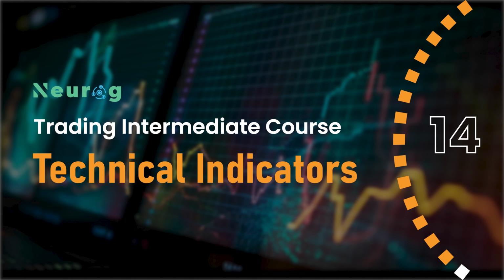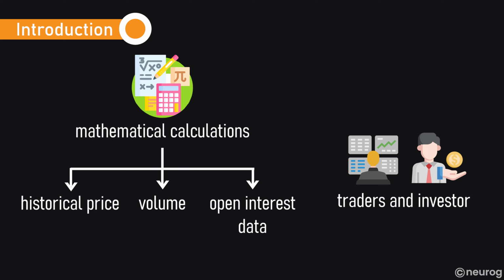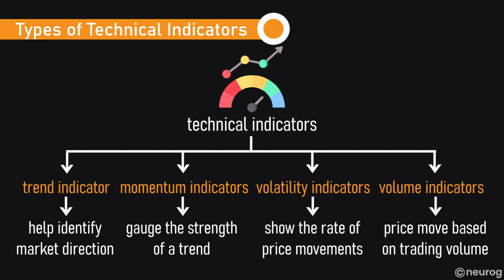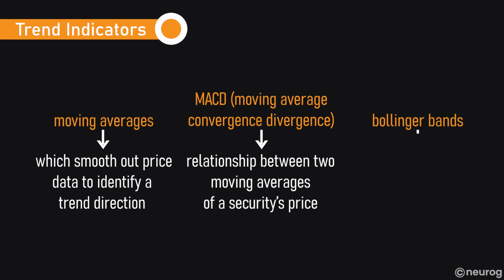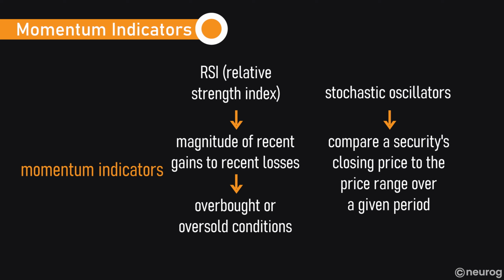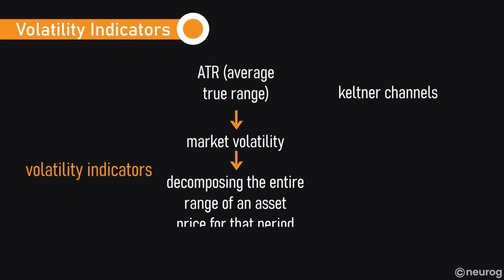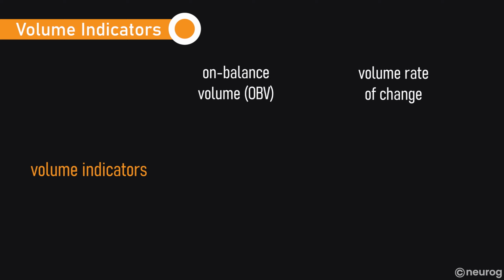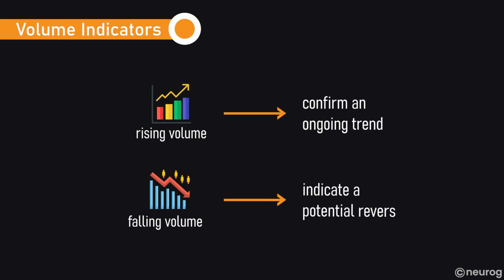Technical Indicators | Types of Technical Indicators | Trend, Momentum, Volatility & Volume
Welcome to our Trading Course series! 📊 In this video, we delve into the world of Technical Indicators, exploring the different types and their significance in trading. Whether you're new to trading or looking to expand your knowledge, understanding Technical Indicators is essential for making informed trading decisions.

What You'll Learn:

Types of Technical Indicators: Discover the various categories of Technical Indicators and how they help in analyzing price movements.
Trend Indicators: Learn how Trend Indicators can help you identify the direction of a price trend.
Momentum Indicators: Explore Momentum Indicators and their role in gauging the strength of a price trend.
Volatility Indicators: Understand Volatility Indicators and how they can help you assess the market's volatility.
Volume Indicators: Discover Volume Indicators and their significance in confirming price trends.

This tutorial is packed with practical examples and easy-to-understand explanations to help you grasp the concepts of Technical Indicators. By the end of this video, you'll have a better understanding of how Technical Indicators work and how you can use them to improve your trading strategy.

Beginner-Friendly: Suitable for traders at all levels, from beginners to experienced traders.
Practical Tips: Gain valuable insights and tips on how to effectively use Technical Indicators in your trading.
Improve Your Trading Skills: Learn key strategies and techniques to become a more successful trader.